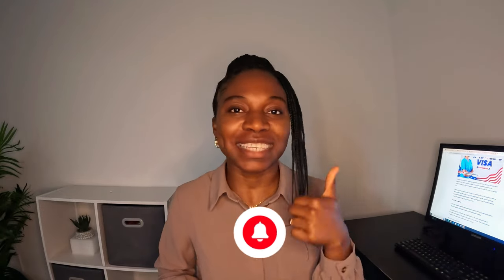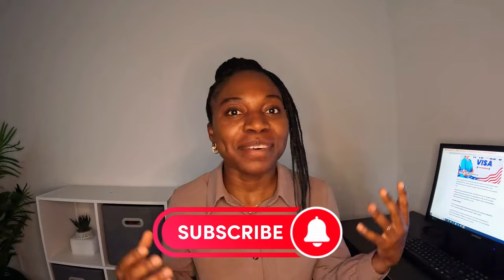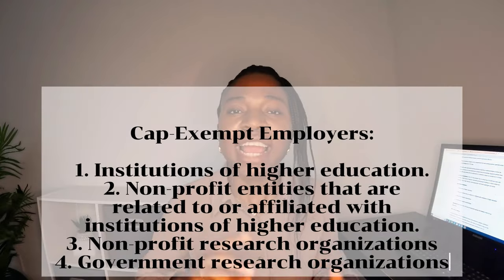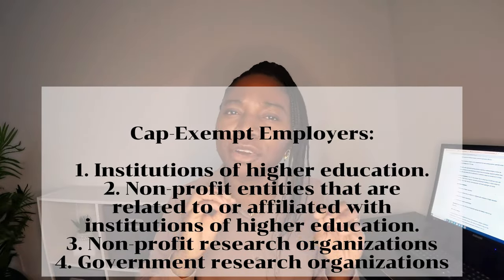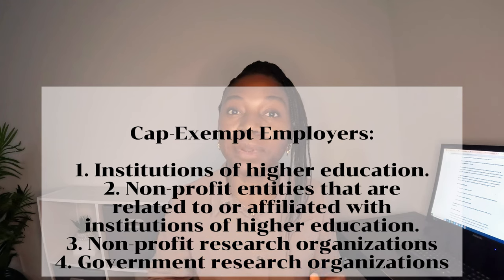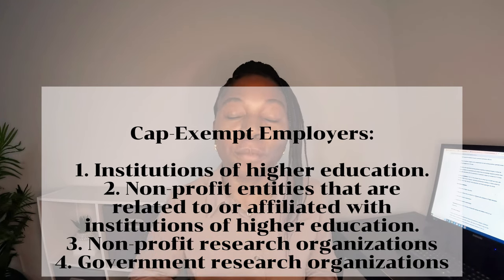How to Become a Nurse in the USA in 2024 |Direct hire company currently recruiting foreign nurses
- Study Abroad Loan - MPOWER Financing (I CAN HELP WITH THIS FOR FREE)
- Abroad Side Hustle - Amazon Kdp
- AMAZON STOREFRONT

5 Top countries to relocate to through vocational schools | No degree No IELTS | Move with your family